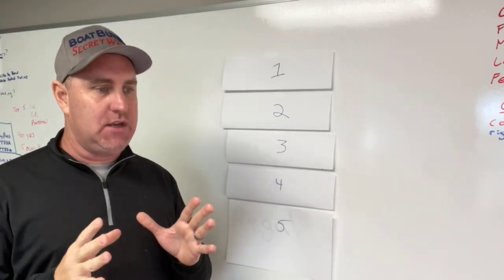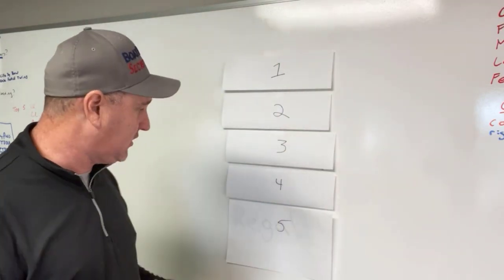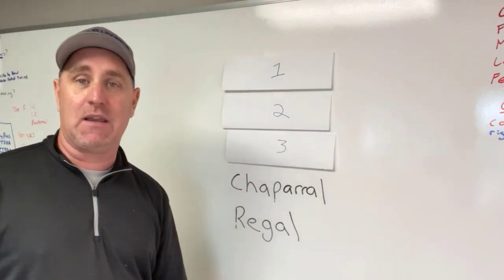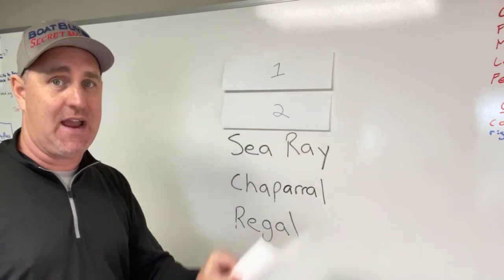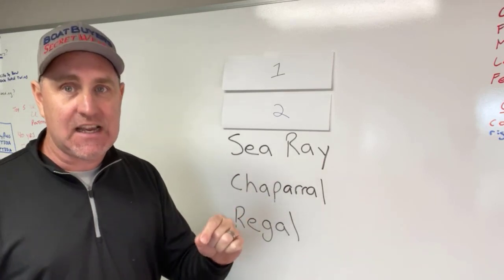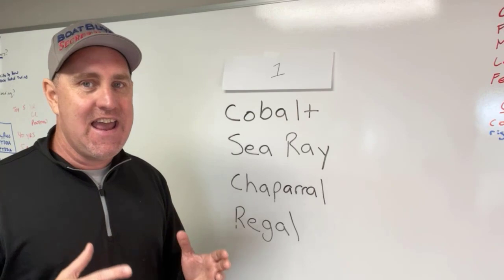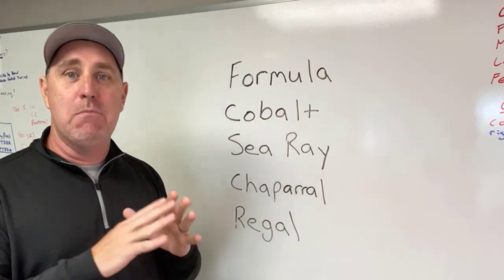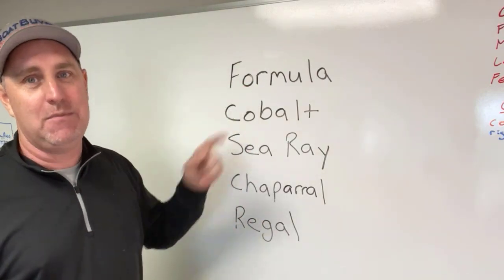Top 5 Bow Riders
for a free 25 page resource for new & used boat shoppers to assist in the boat research & shopping process.

https:// BoatBuyersSecretWeapon.com/captain :  If you are not 100% confident in your boat handling skills, get nervous docking, avoid fun situations because you’re not sure you can do it, stress over docking and can’t get your anchor to stick, this program is an absolute must for you.

https:// BoatBuyersSecretWeapon.com/academy :  Overwhelmed, confused and frustrated with everything involved in buying a new or used boat?  If so,  the First-Time Boat Buyer’s Academy will help you find the perfect new or used boat at the absolute best price so you can buy it with 100% confidence and have years of happy boating memories.

Discover Jet Drive Boats vs Outboard Boats  & more at Boat Buyer’s Secret Weapon.
RESOURCES FOR SMART NEW & USED BOAT SHOPPERS:

1.  A CAR FAX type Boat History Report For Your Boat Research -}

2.  Best INSURANCE QUOTE for Your New or Used Boat -}

1. Best Compression Tester -}

2. Moisture Tester -}

3. Waterproof Flashlight -}

4. Inspection Mirror for Hard to See Places

1.  Basic Safety Kit -}

2.  US Coast Guard Approved Life Jacket -}

3.  My Daughter’s Favorite Towable -}

4.  Must Have Fishing Gear -}

5. Better than Yeti Coolers -}

9:  How to Buy a Used Aluminum Fishing Boat